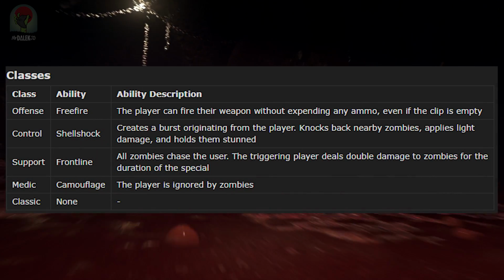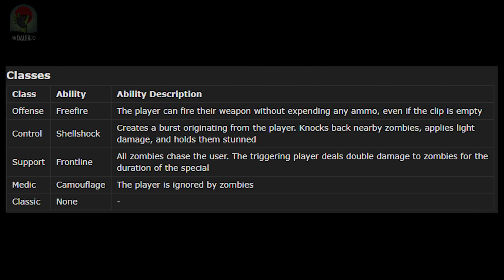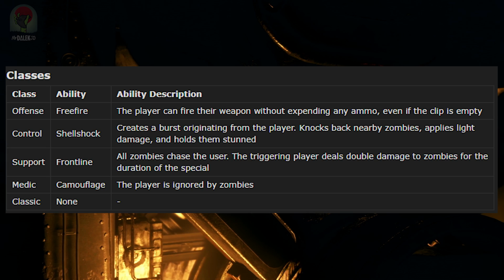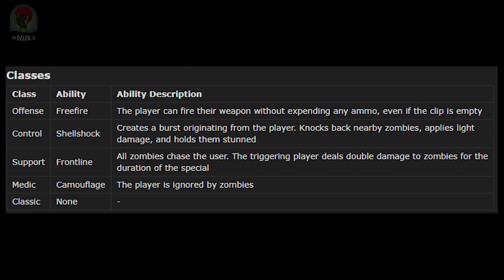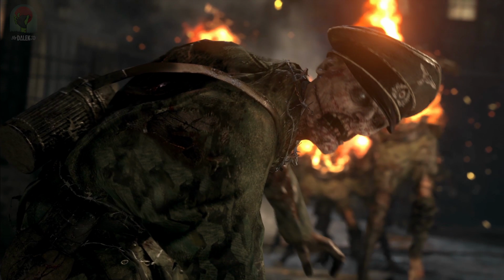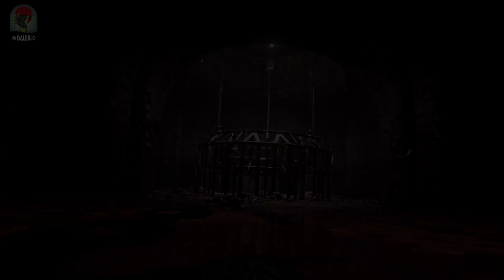NEW WW2 ZOMBIES CLASS SYSTEM DETAILS: ALL CLASS PERKS! HUGE BREAKDOWN!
Some HUGE WW2 Zombies information has leaked.. lets discuss.
►Excited for COD WW2 Zombies? Hit 👍 "LIKE" 👍 for more!

Last week, a post was shared on Reddit which contained massive new information about Call of Duty: WWII’s Zombies mode. Some users have searched through the beta files of the Call of Duty: WWII PC Beta to try and find details about Call of Duty: WWII that have not yet been announced and shared those details on Reddit. We refrained from posting due to the amount of spoilers the post did contain.